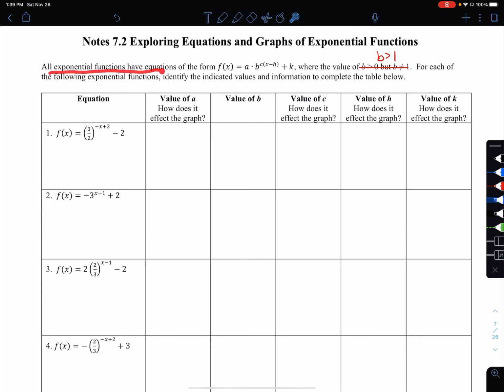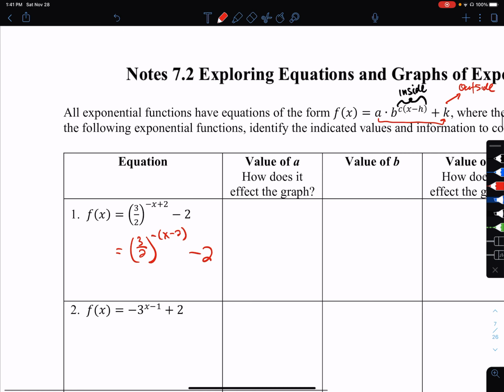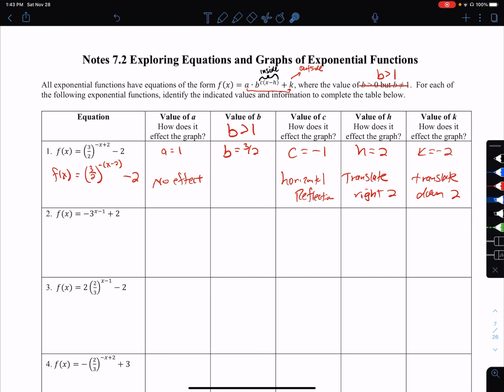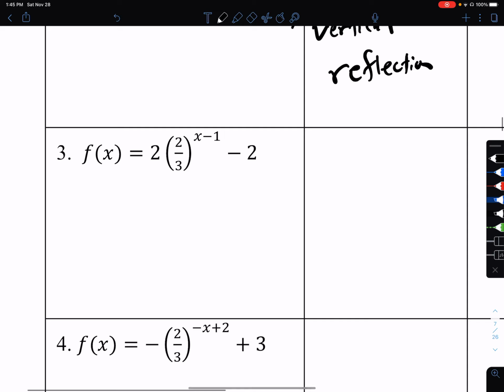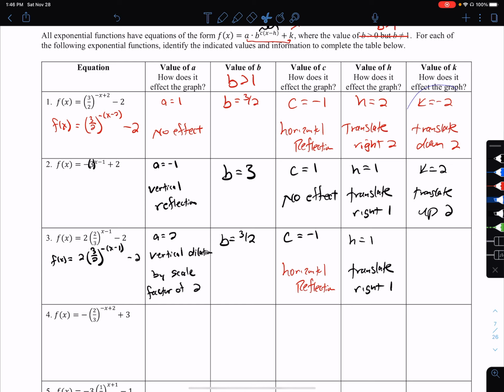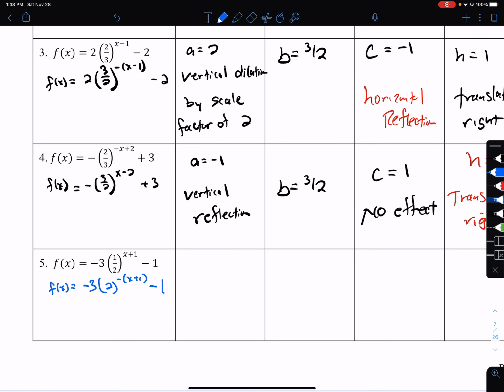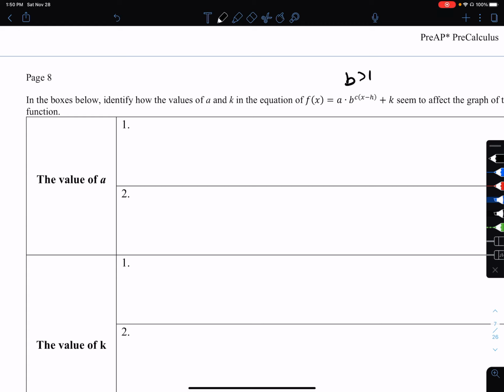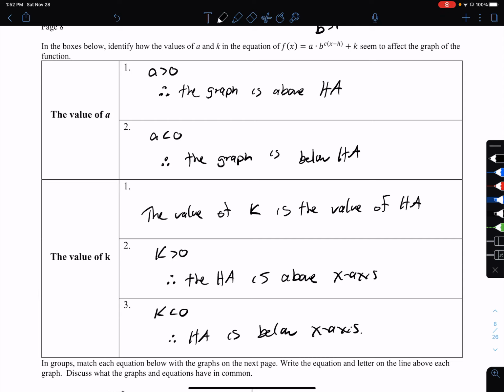Pre APCalculus Notes 7.2 Exploring how values effect the parent graph (2 of 3)